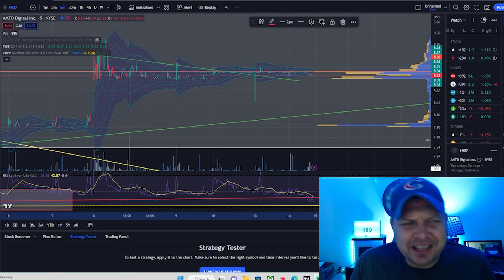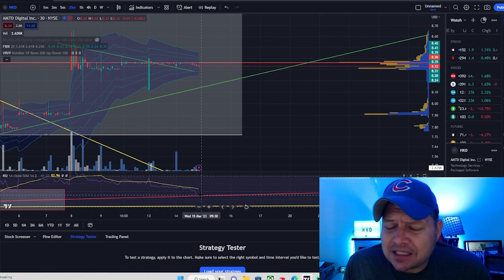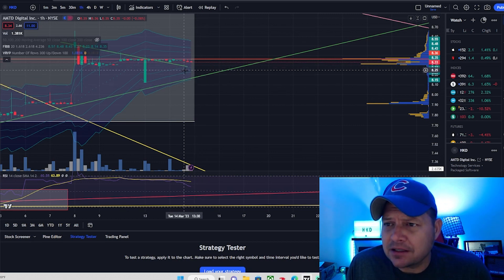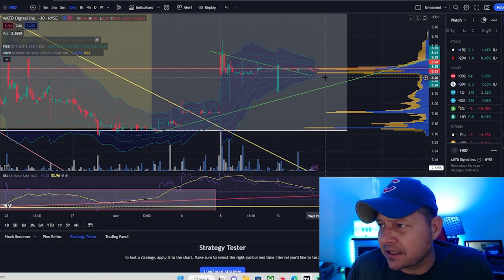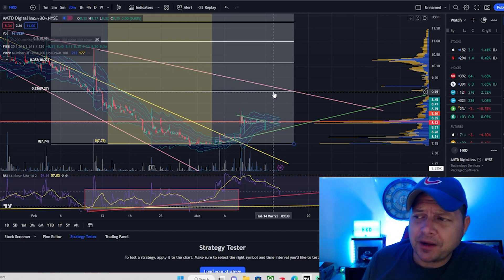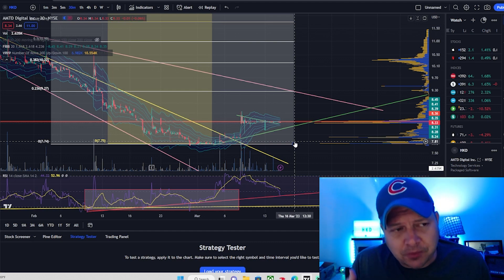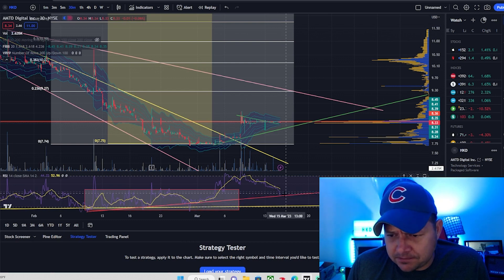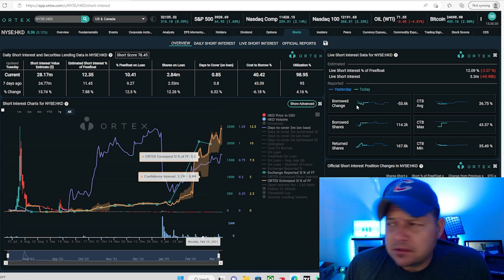$hkd Slow Grind?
charts, ortex, chat